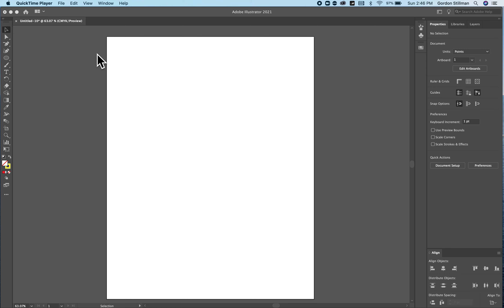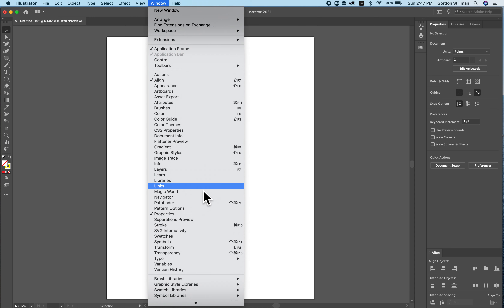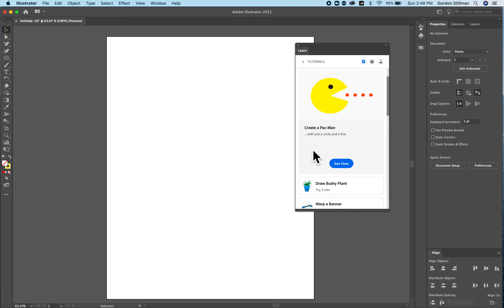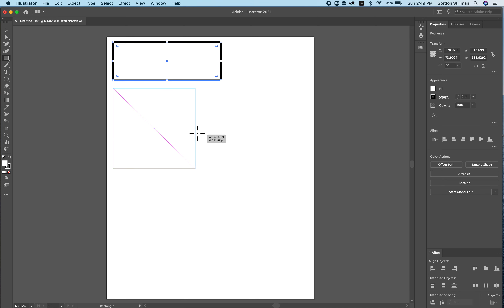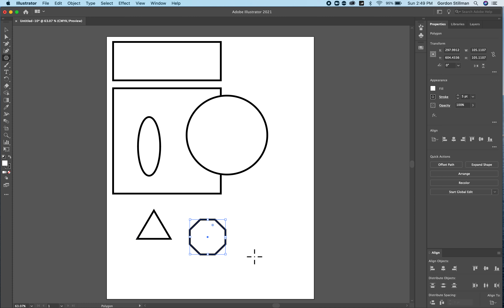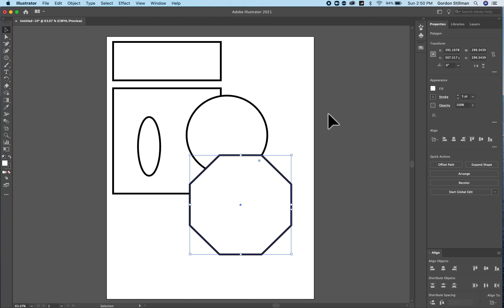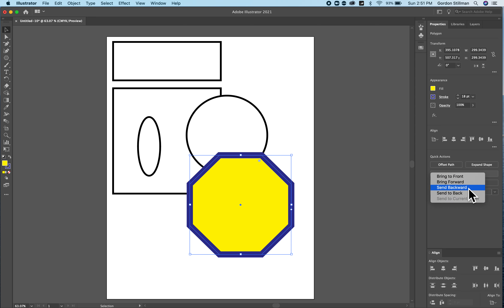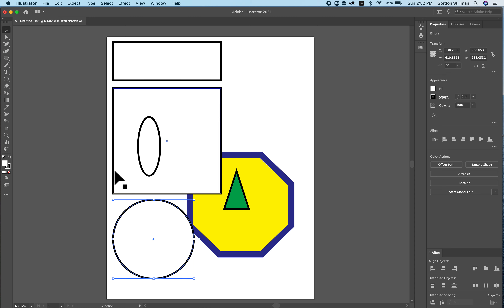Adobe Illustrator: Basics Workspace and shapes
This video introduces the basic workspace of Adobe Illustrator, the creation of basic shapes, and how to modify basic attributes of vectors like fill color and stroke width.